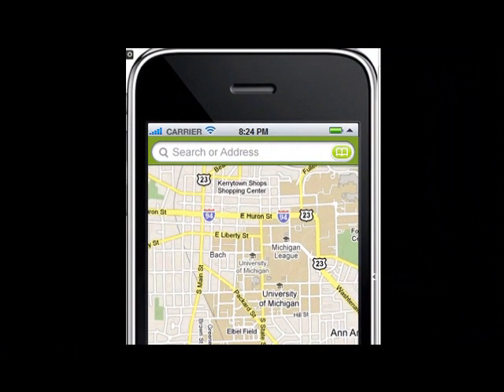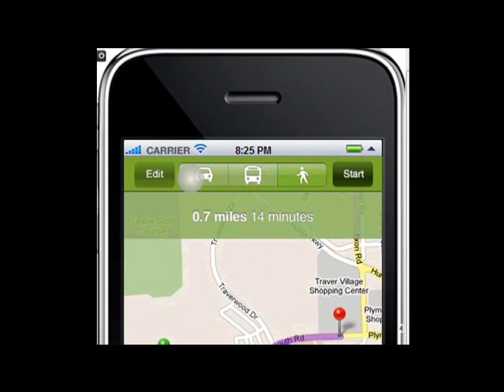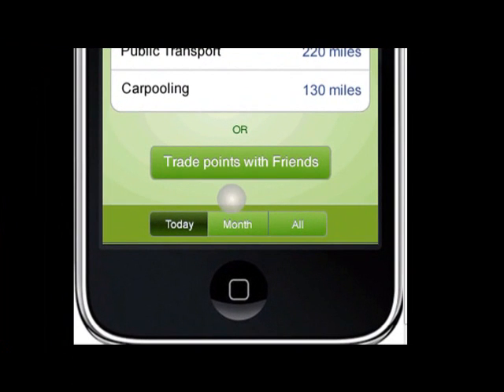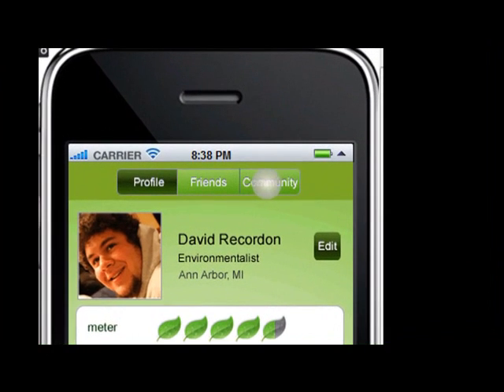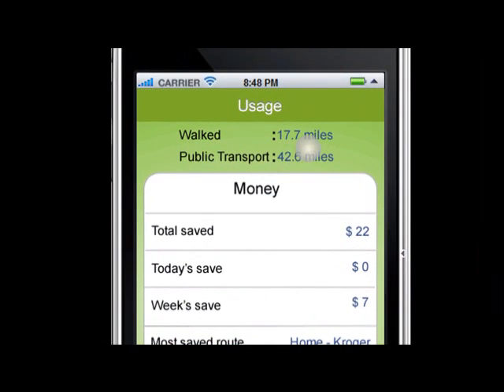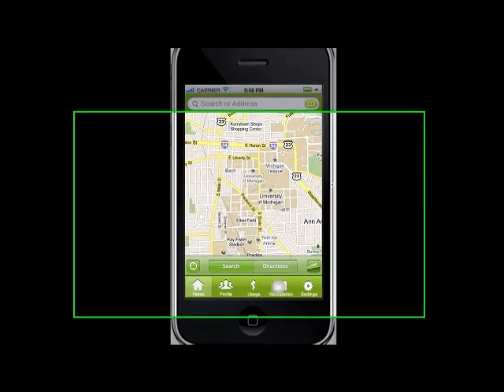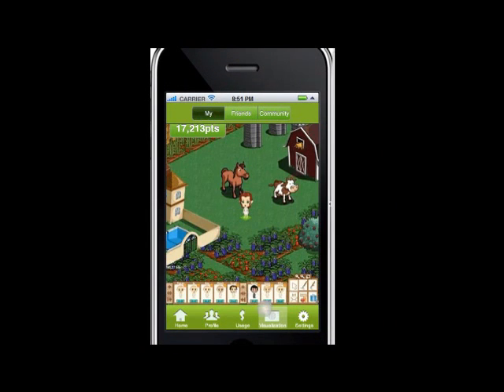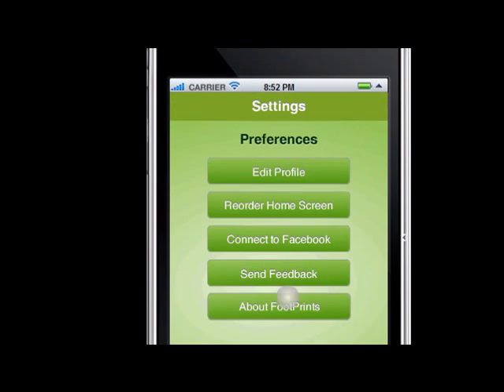FootPrints.wmv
With increasing emphasis on growing environmental degradation and with more and more people becoming environmentally conscious, there is a need for a system which can address both the trends. We developed a system which is based on the iPhone and enables users to monitor their environment affecting activities thereby reducing their adverse effects. Footprints as we call it, is therefore a smart application on a smart platform for smart people.